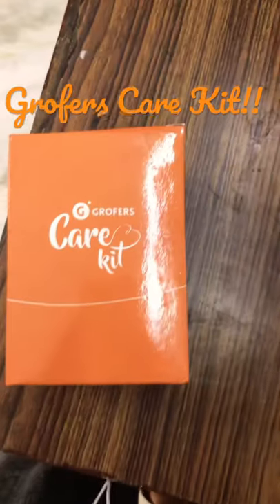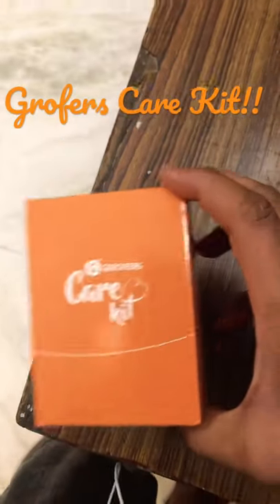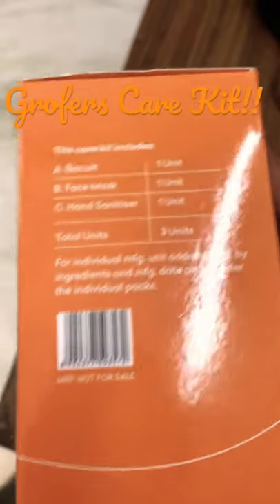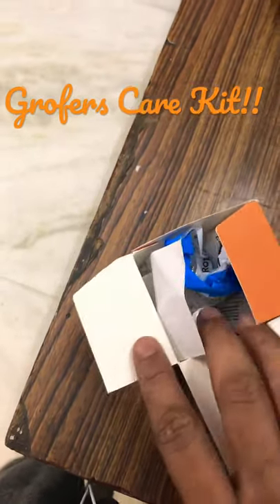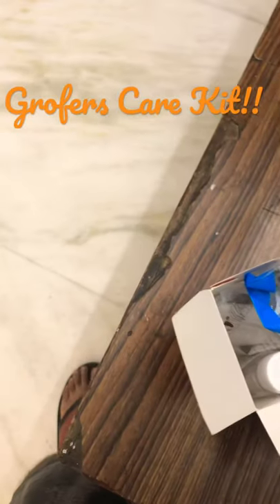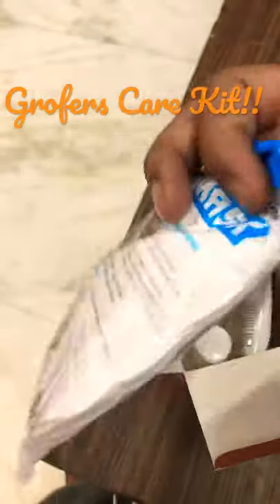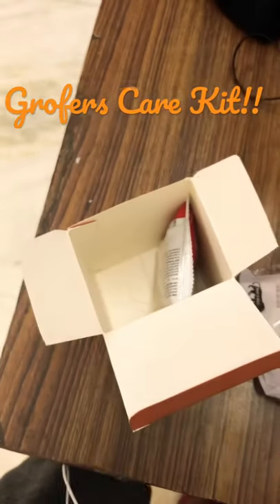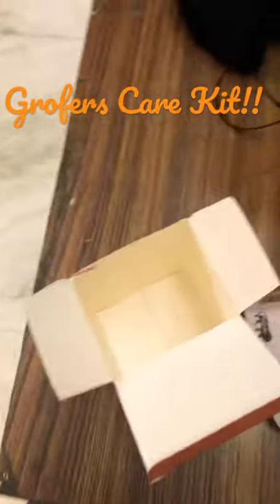Grofers Care Kit